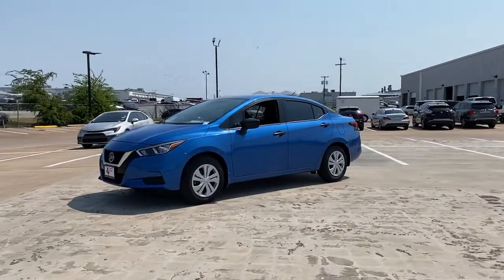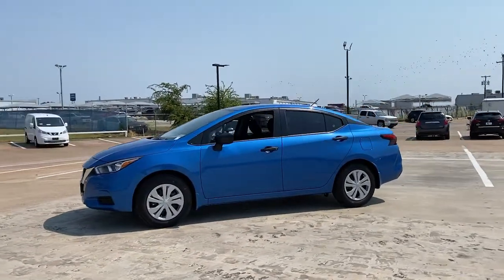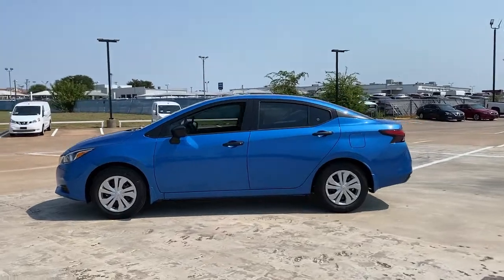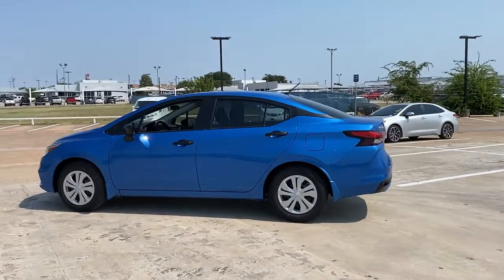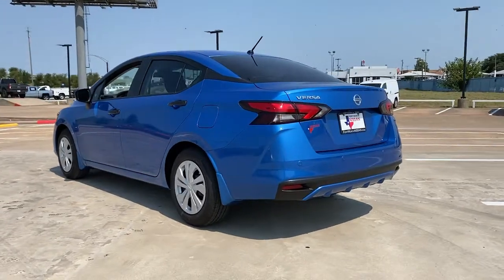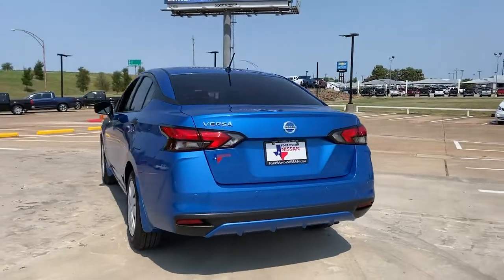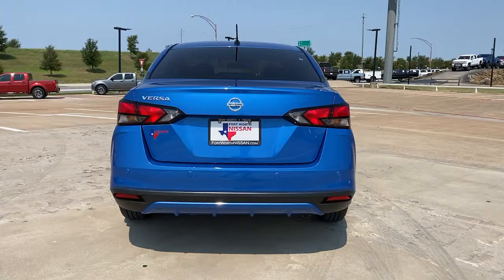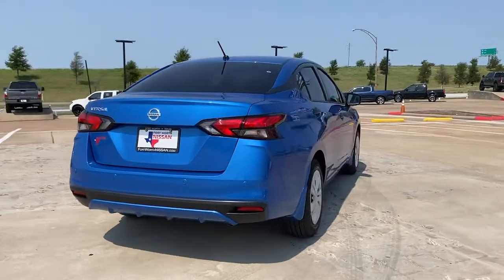2021 Nissan Versa Weatherford, Fort Worth, Granbury, Saginaw, Dallas, TX ML907787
Electric Blue Metallic New 2021 Nissan Versa available in Fort Worth, Texas at Fort Worth Nissan. Servicing the Weatherford, Granbury, Saginaw, Dallas, TX area.
2021 Nissan Versa 1.6 S - Stock#: ML907787 - VIN#: 3N1CN8DVXML907787

3451 West Loop 820 S

Electric Blue Metallic 2021 Nissan Versa 1.6 S FWD CVT 1.6L 4-Cylinder DOHC 16VbrbrRecent Arrival! 32/40 City/Highway MPG